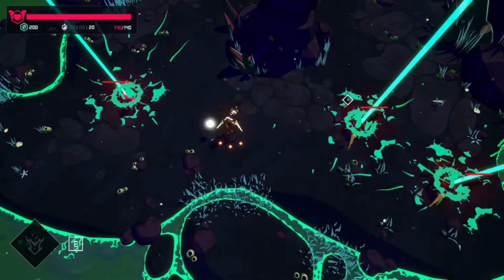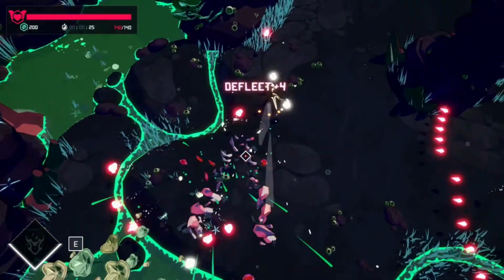Deflector - All Specimens RANKED! (so far)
Today with A3DPanda we will be ranking (in his opinion) the specimens in Deflector from worst to best, If you enjoy or wanna see more videos like this than be sure to find that subscribe and like button and hit the notification bell to stay up to date on our latest videos! \o/